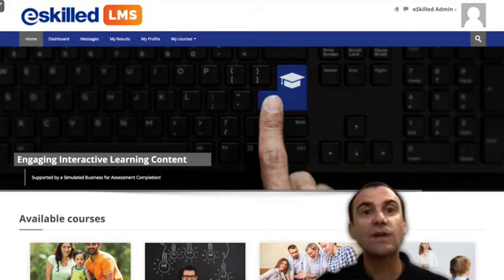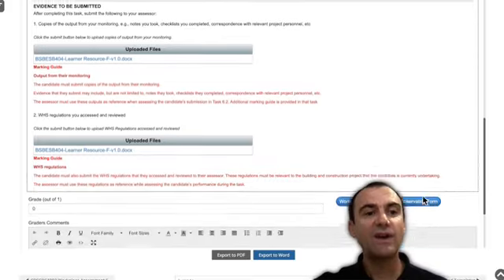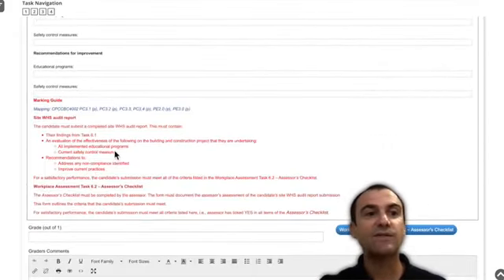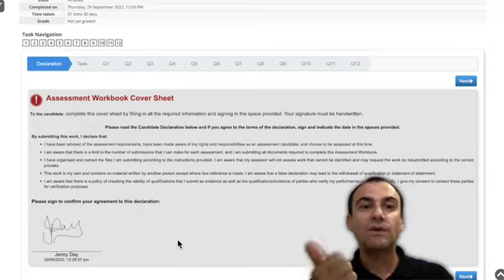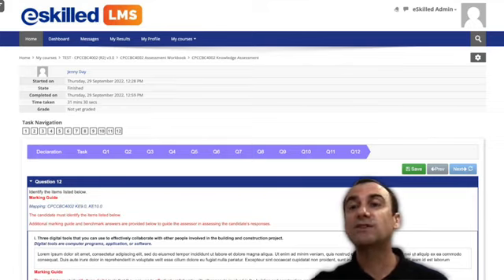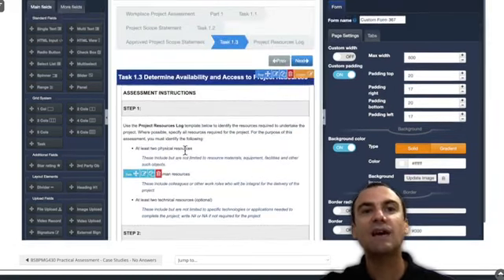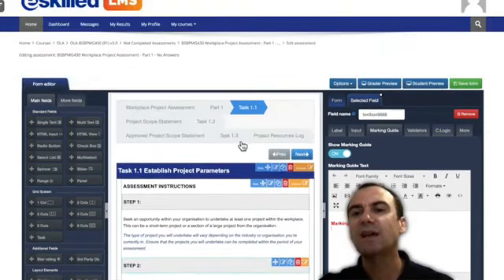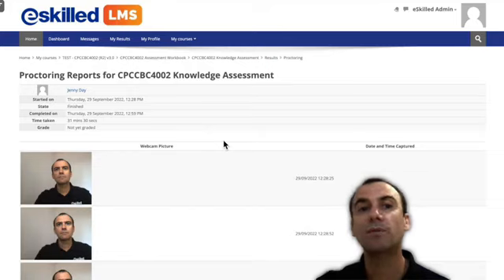Online Learning Assessment: Introducing OLA by eSkilled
In this video, Scott Rogers, CEO of e-Skilled, presents how OLA addresses challenges in skills assessment for training organisations in an online environment. With the rise of remote learning due to the pandemic, OLA offers a solution to capture and assess skills effectively. Learn how OLA's features, including digital observation forms, video captures, and digital signatures, simplify the assessment process for both students and assessors. Watch as Scott demonstrates the intuitive Assessment Builder that empowers anyone to create diverse assessment tasks seamlessly. Learn how OLA enhances authenticity and compliance by introducing proctoring, ensuring the evidence of student completion is securely captured.